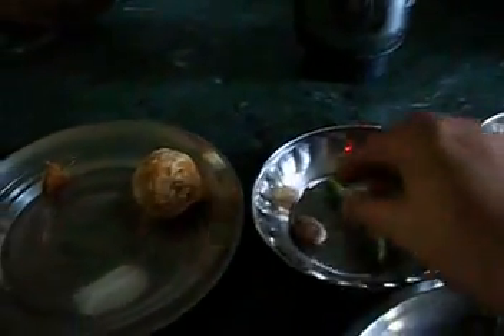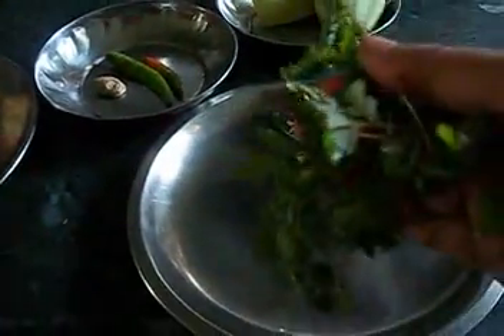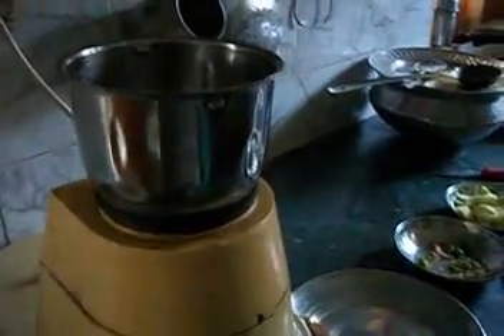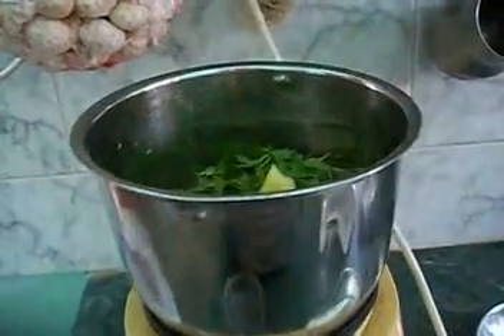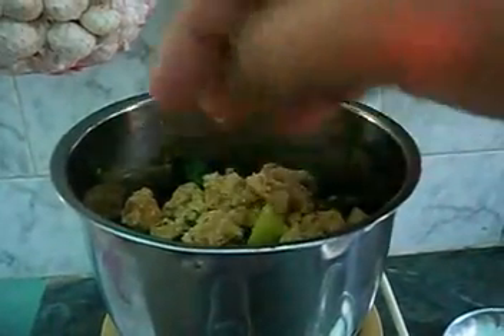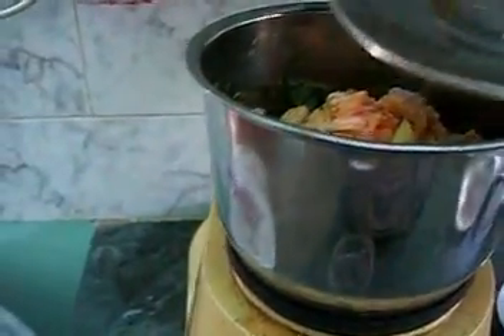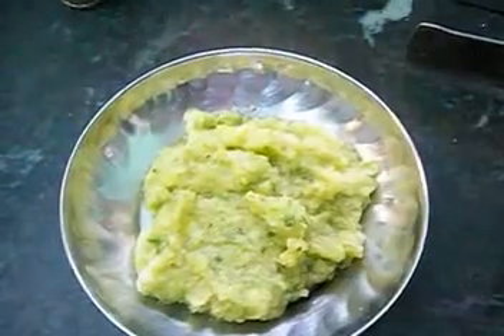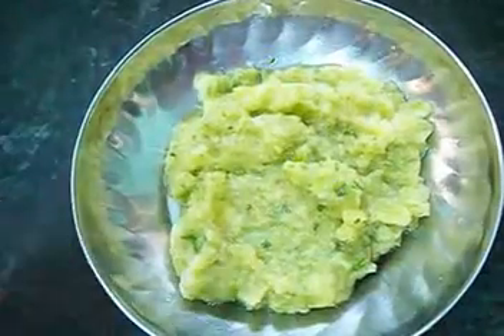Delicious raw mango chutney - simple and easy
This is a tasty mango chutney recipe.goes well with roti sabzi , dosa, bhel, chat. its dilute versions goes well with pani puri too. give it a try.